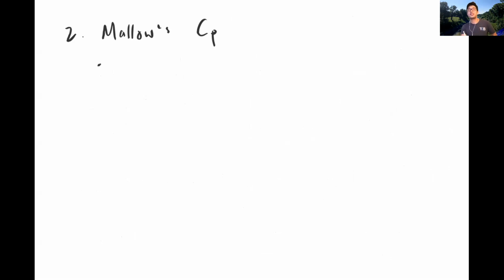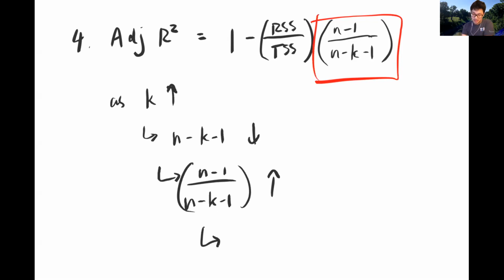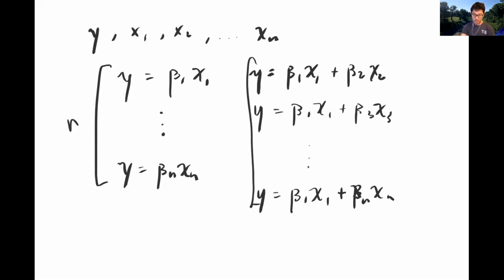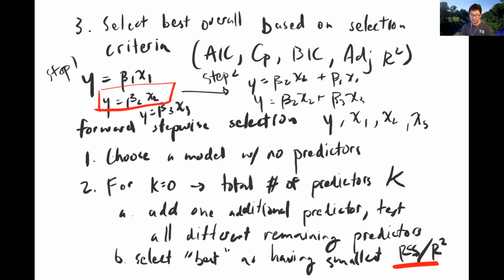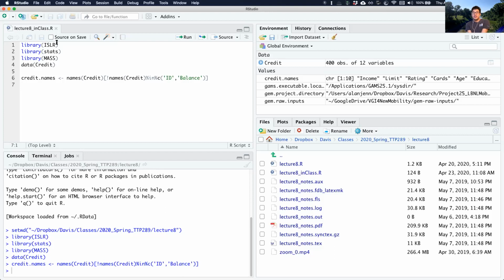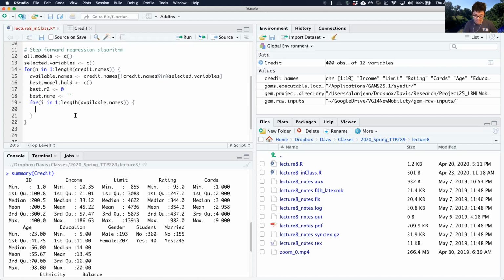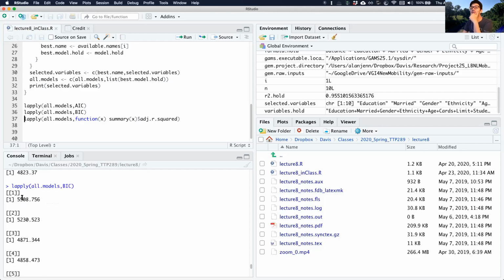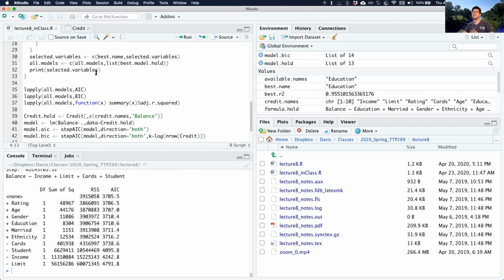UC Davis TTP 289 (2020) - Lecture 8